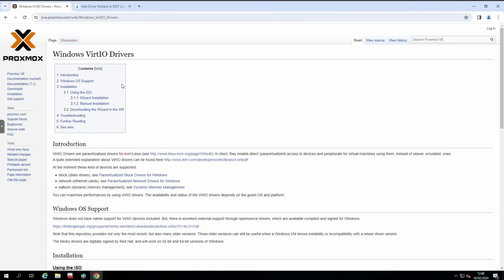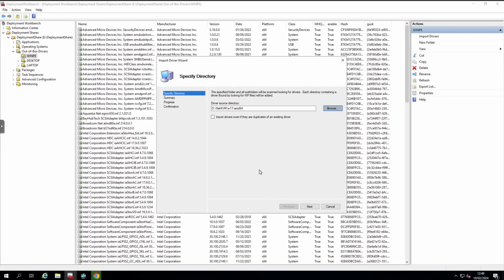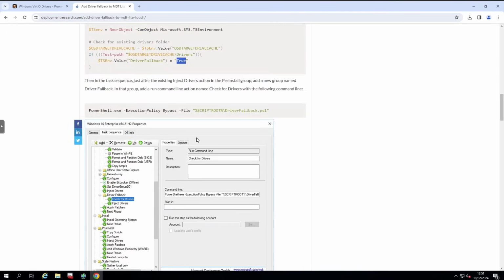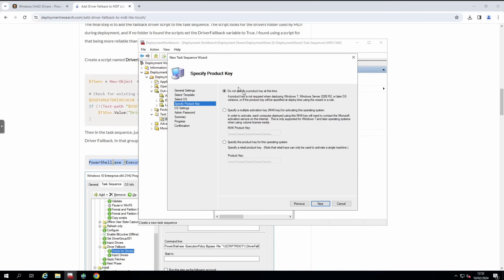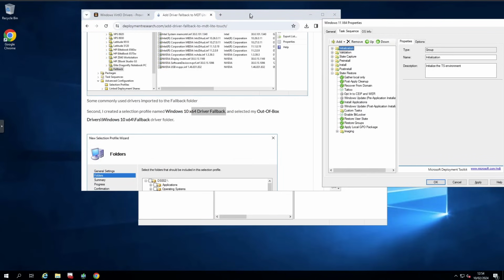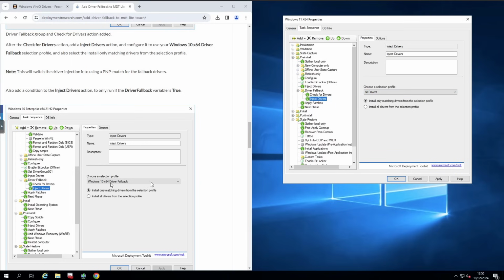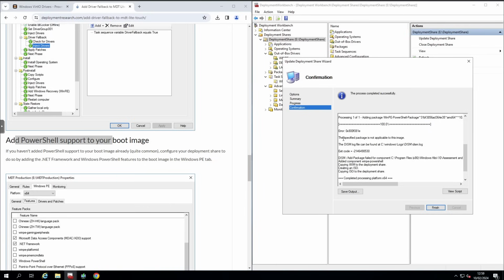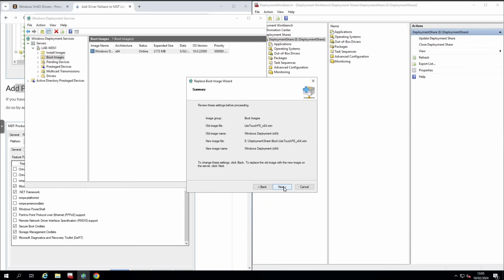Proxmox Drivers: The Secret to Faster MDT Deployments